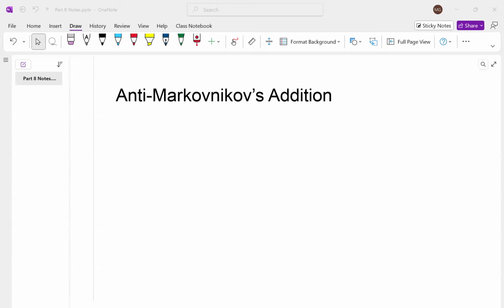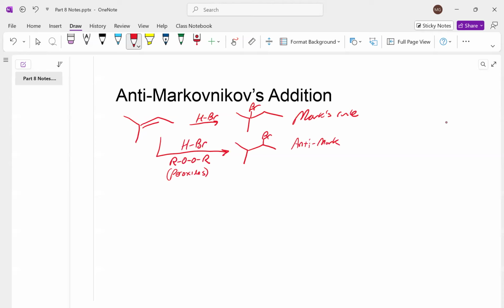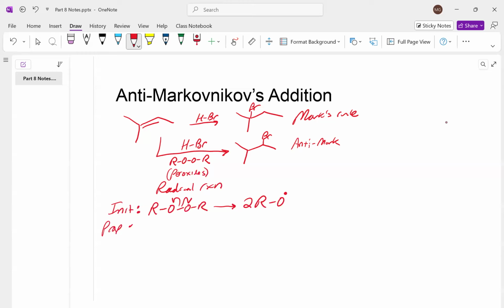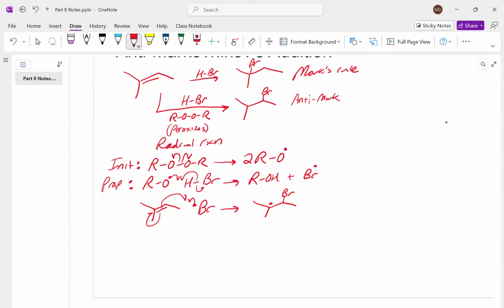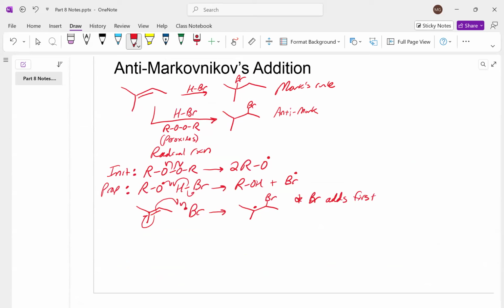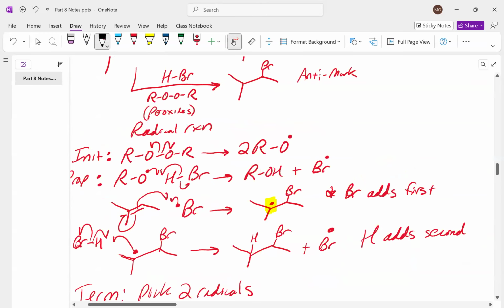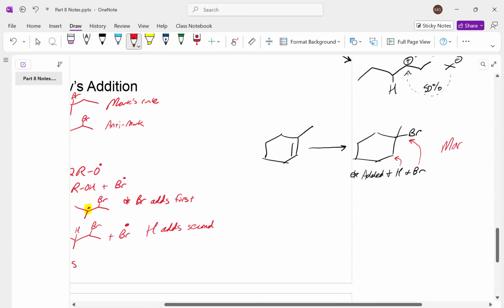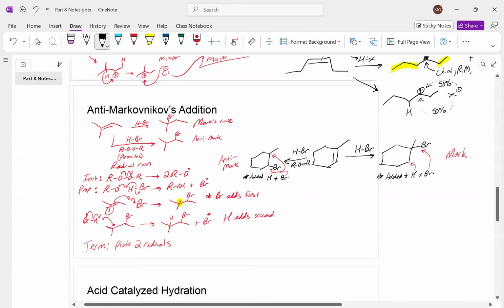CHEM 112 Part 8 Lecture 3 (Day 1)